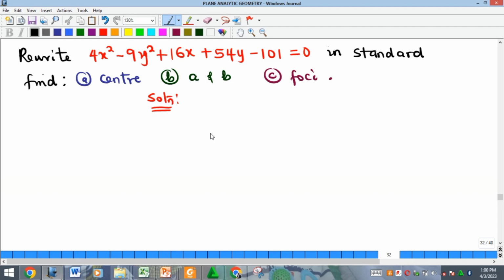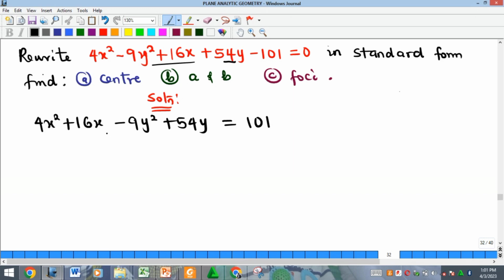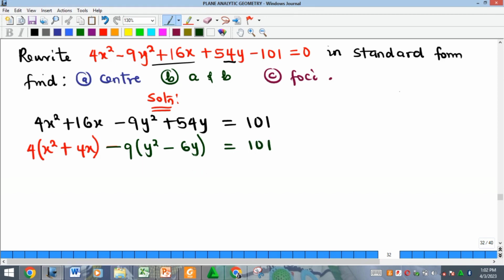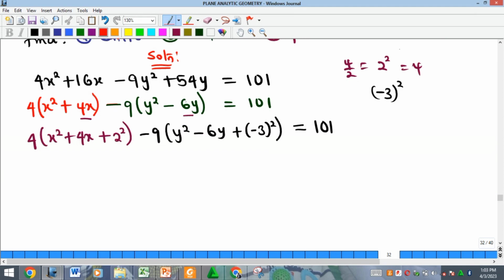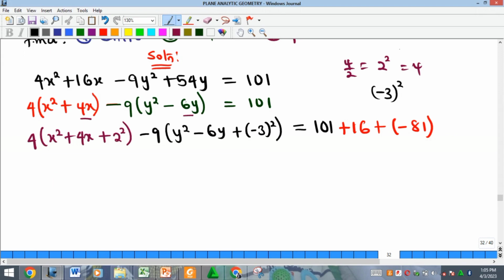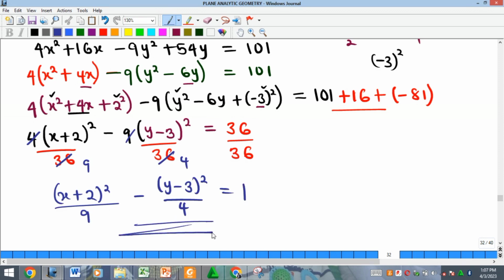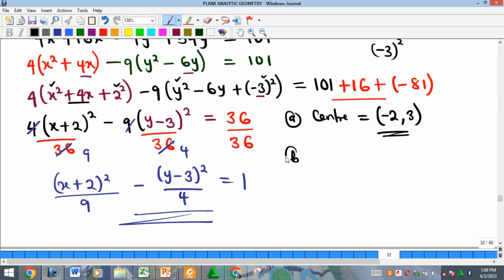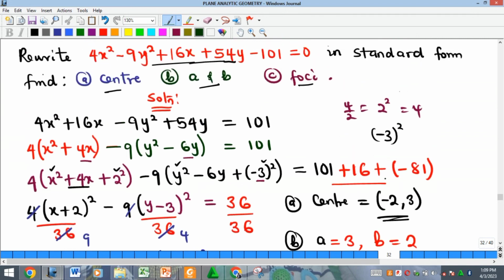Find the standard equation of 4x²-9y²+16x+54y-101 = 0 | Find it's center, vertices & foci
How to find the standard equation of a hyperbola when given the general equation, hence also find the center, vertices and foci.